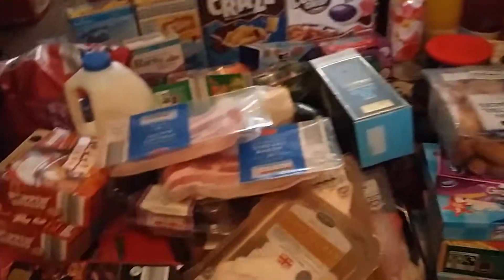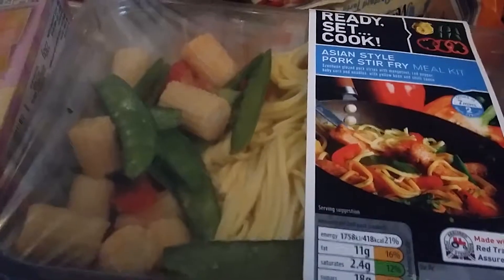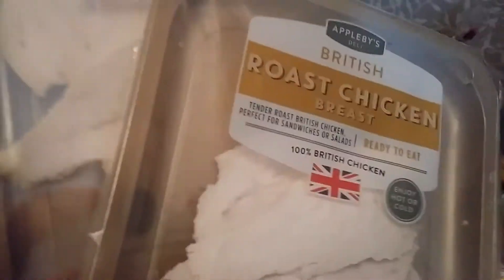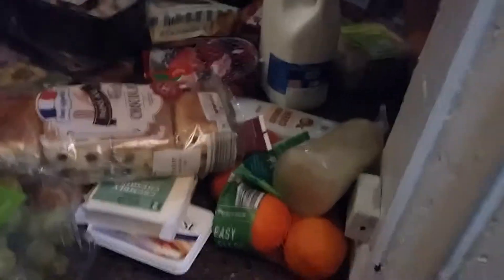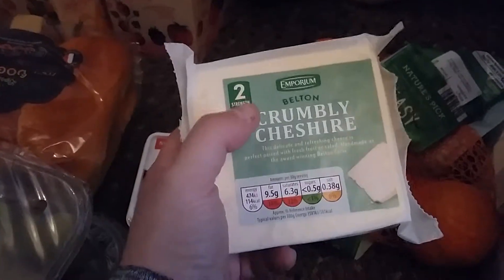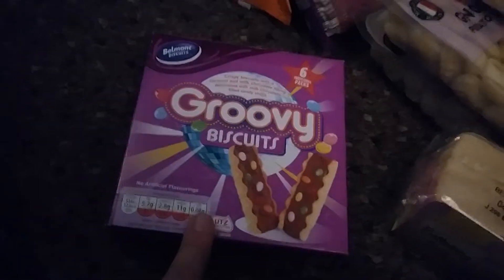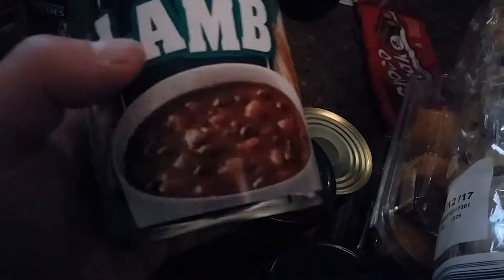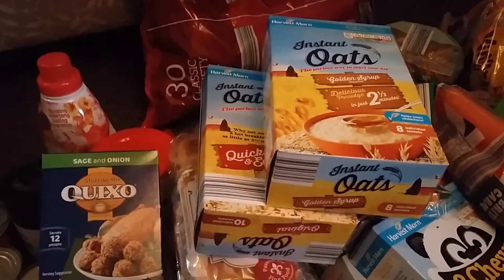My aldi shop monthly shop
I kinda went a bit to much this month and forgot my budget oh well